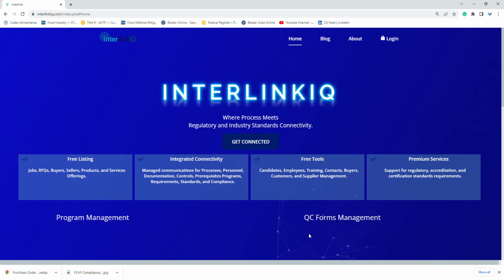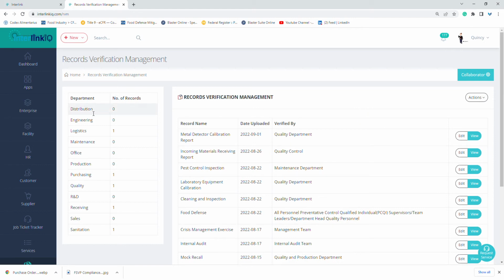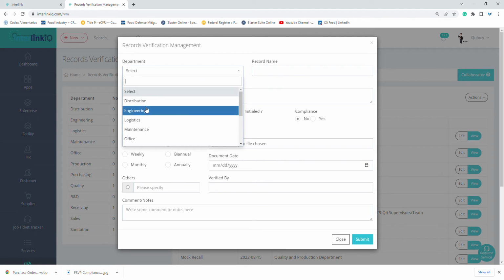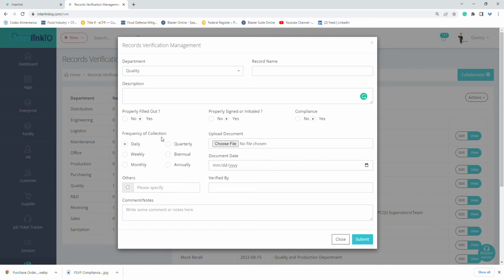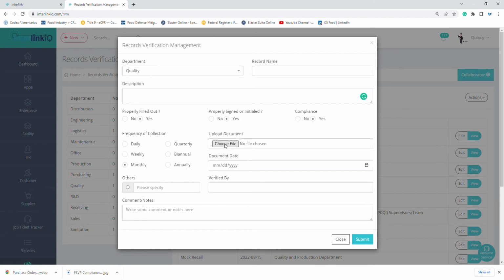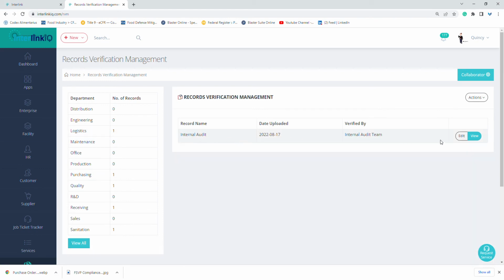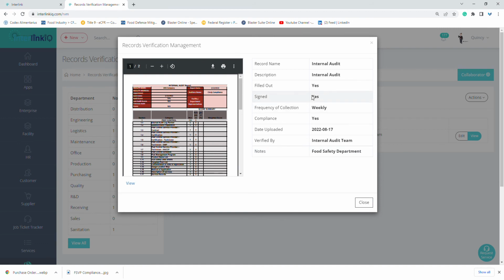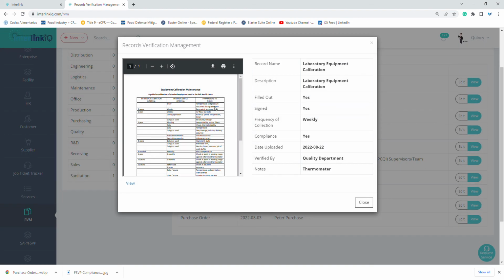InterlinkIQ - Exploring Records Verification Compliance Management 20220908